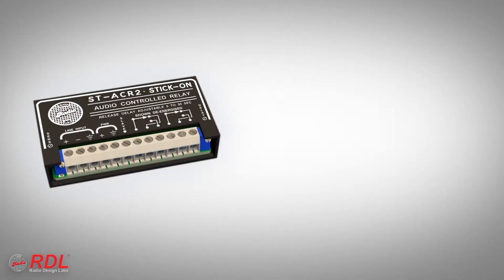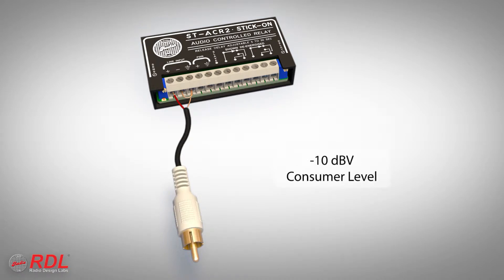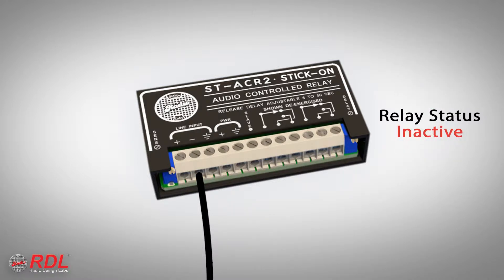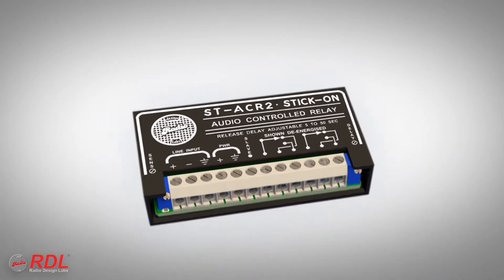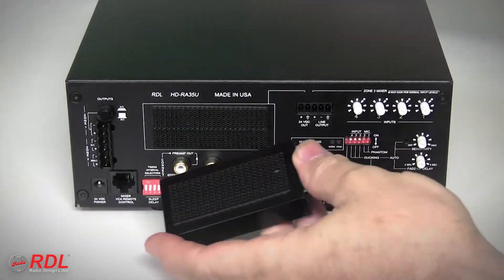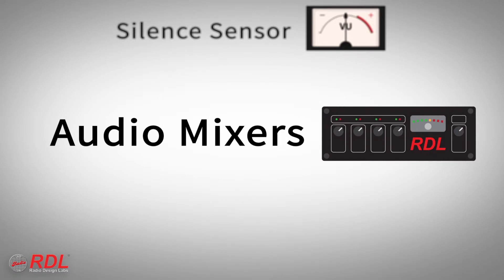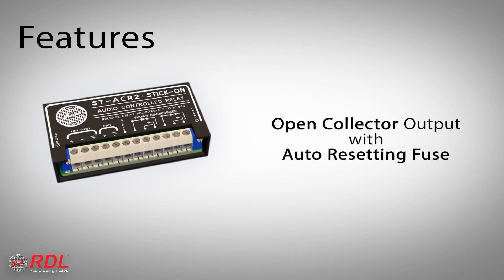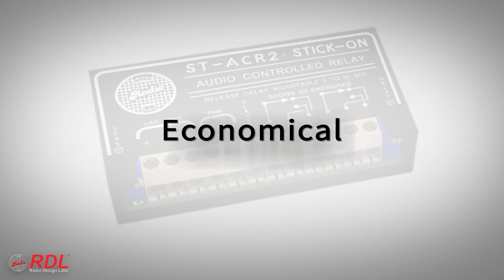RDL ST-ACR2 Line-Level Audio Controlled Relay - 5 to 50 s delay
An overview of the RDL ST-ACR2 Line-Level Audio Controlled Relay - 5 to 50 s delay.  The ST-ACR2 is one of dozens of products in the STICK-ON® product series.